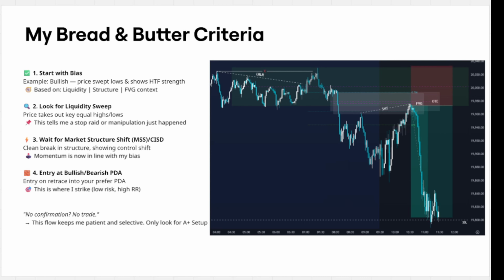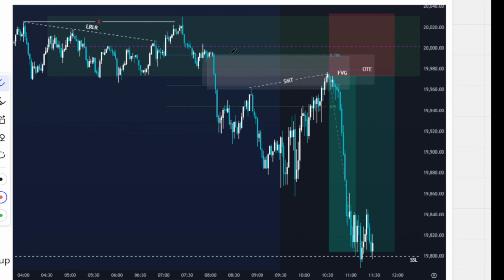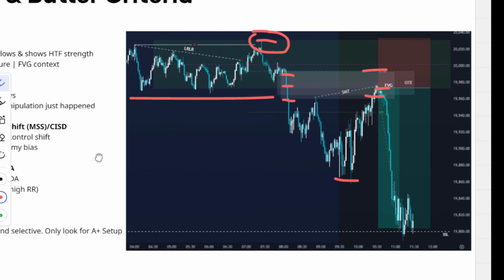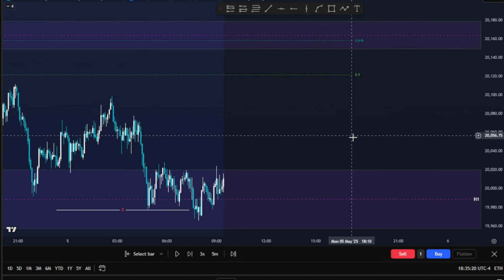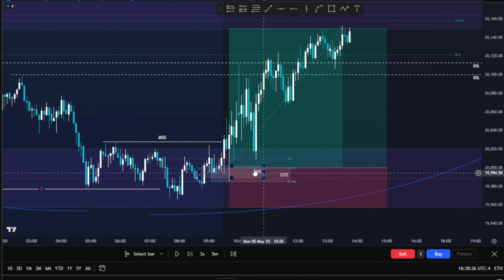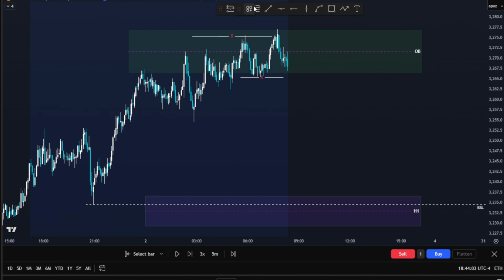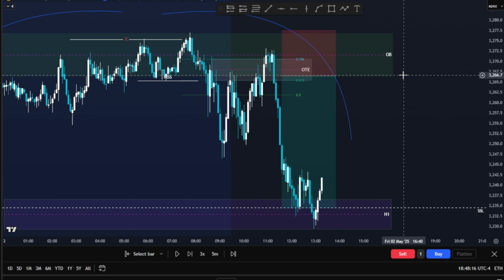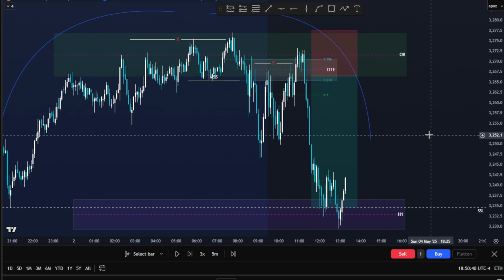One Entry Model That Replaced My 6-Figure Job 💼📉 (My Bread & Butter Setup)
In this video, I’m breaking down:

My exact entry model (step-by-step)
How it fits into my daily bias
Why it filters out fakeouts and improves win rate
Real chart examples to show how I use it daily

⚠️ Warning: This is NOT a get-rich-quick gimmick. This is a rule-based, high-probability model I’ve refined over years.

📌 If you struggle with entries or second-guess your trades… this is the video that’ll change how you approach the market.

💬 Drop a comment with your favorite setup — I might break it down in the next video.

00:00 - Intro
08:42- EX 1
15:47- EX 2